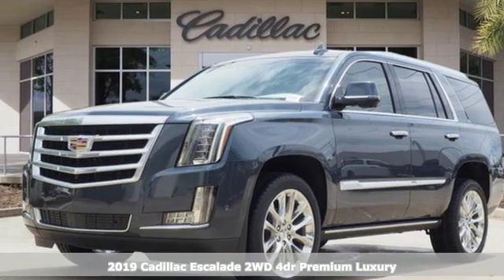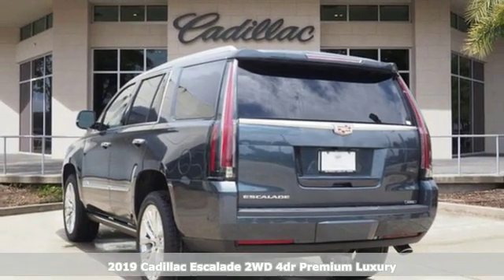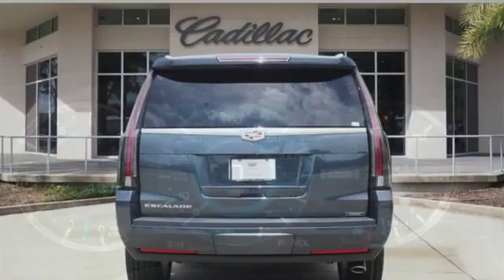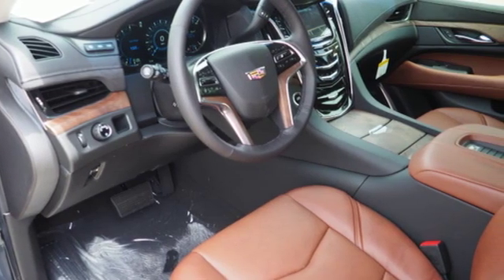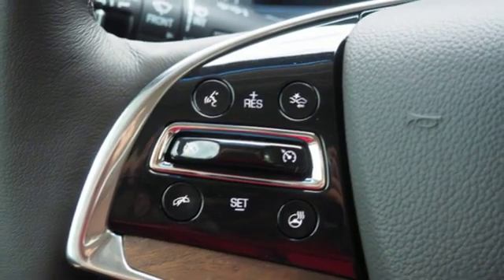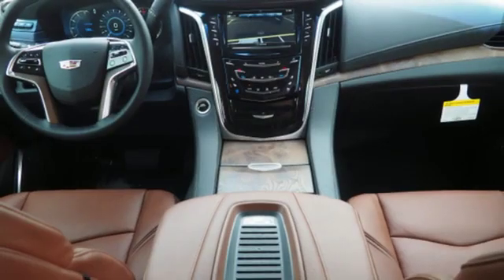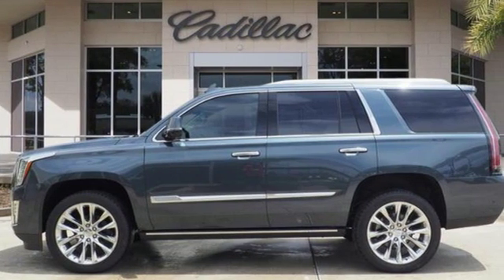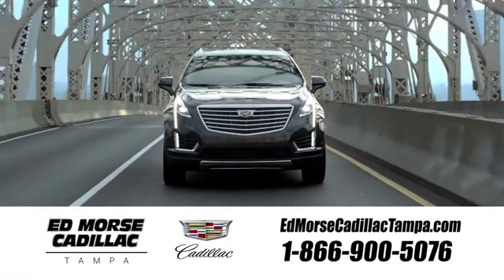New 2019 Cadillac Escalade Tampa FL St. Petersburg, FL KR370486 - SOLD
Year: 2019
Make: Cadillac
Model: Escalade
Trim: Premium
Engine: 6.2l 8 Cylinder Fuel Injected
Transmission: RWD Automatic
Color: Shadow
Interior: Kona Brown With Jet Black Accents
Stock #: KR370486
VIN: 1GYS3CKJ3KR370486

Address:
101 East Fletcher Avenue